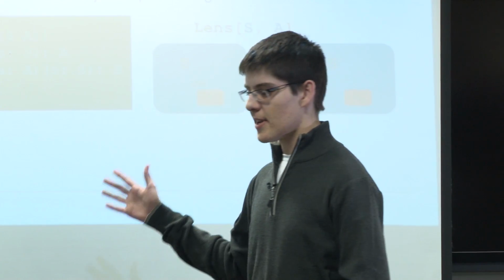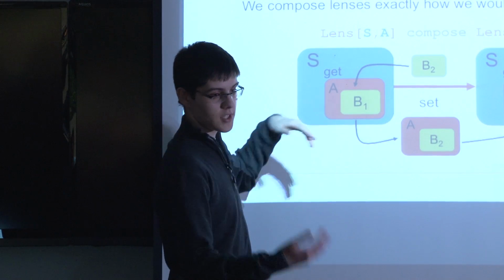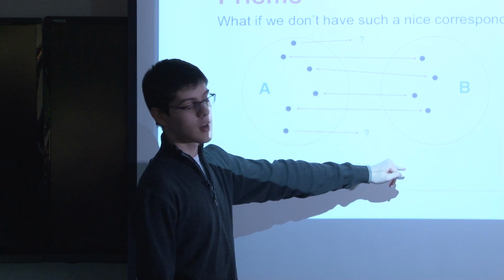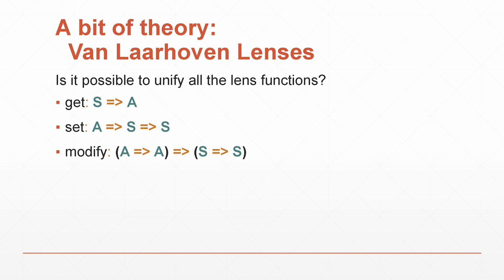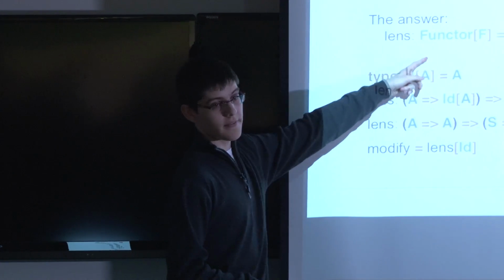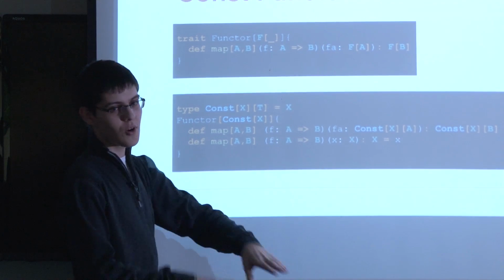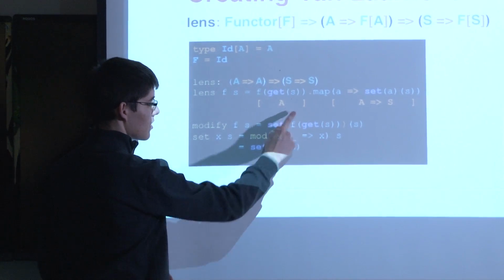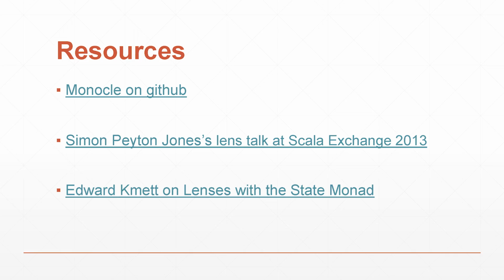Optics with Monocle - Modeling the Part and the Whole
Presented on Jan 14, 2015 at the Israeli Scala meetup - Underscore

Abstract:
Functional Programming is based on the concept of using pure functions,
which at first sight limit us from various things as I/O, mutation - change and throwing exceptions - dealing with errors or uncertainty.

Optics help us deal with change inside compound structures and with branches (as with error handling),
by providing facilities for looking into complex structures, and modifying a part of them,
as well as powerful abstractions for composing optics, in order to build even more complex systems.

In this talk, I will introduce some of the optics, as Lenses, Prisms and Isomorphisms, and the motivation behind them,
powerful use cases with Polymorphic Optics in Monocle,
and explain the deep and interesting representation of Lenses through Van Laarhoven Lenses,
building the foundation to their understanding from the ground up, including Functors, Applicatives, and typelevel Const and Identity.